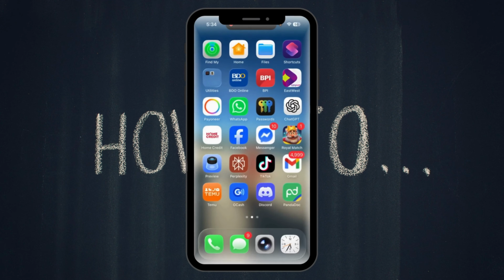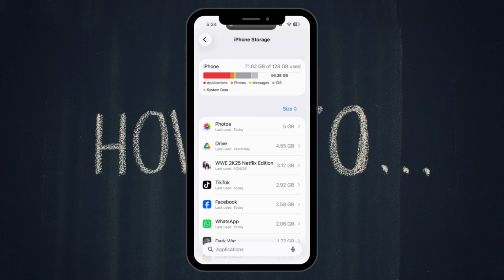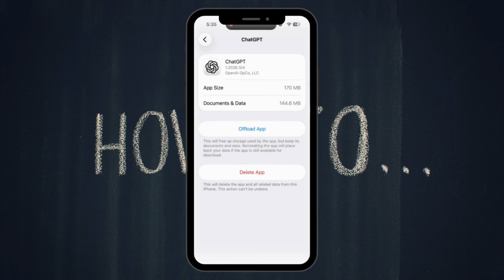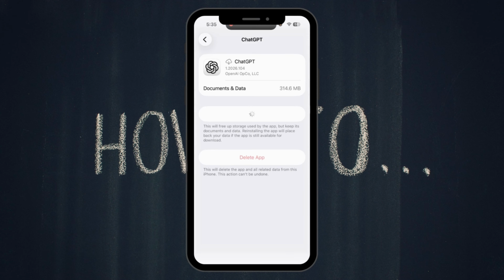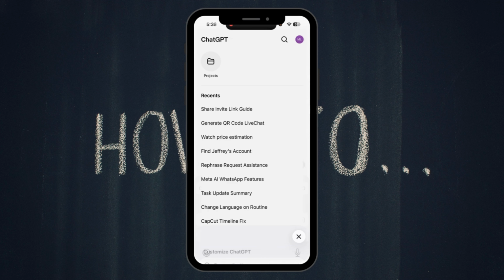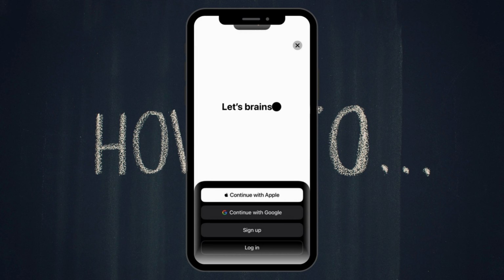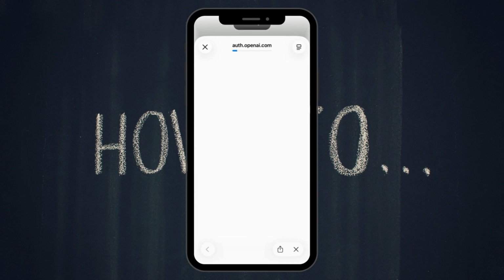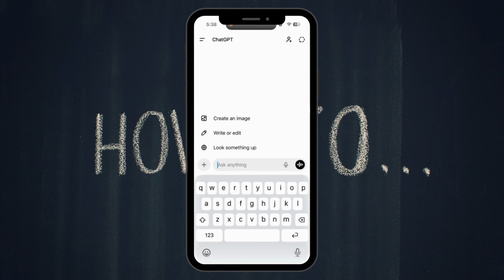ChatGPT Not Loading? Here’s How to Fix It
ChatGPT not loading on your device? This step-by-step guide shows how to fix ChatGPT loading issues on PC, Android, and iPhone.

Learn how to solve ChatGPT white screen problems, stuck loading errors, login issues, and slow response problems step by step.

📌 What you’ll learn:
• How to fix ChatGPT not loading
• Clear browser cache and cookies
• Fix ChatGPT stuck on loading screen
• Check server status and internet connection
• Solve login and refresh issues
• Troubleshoot ChatGPT on mobile and desktop